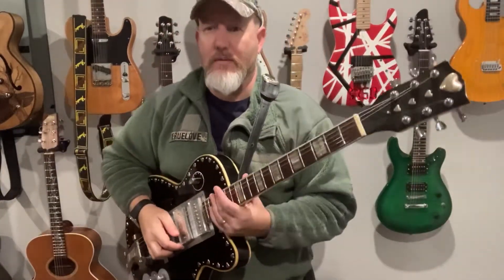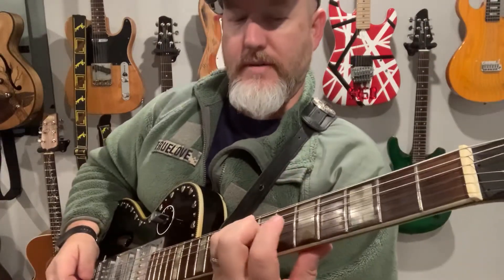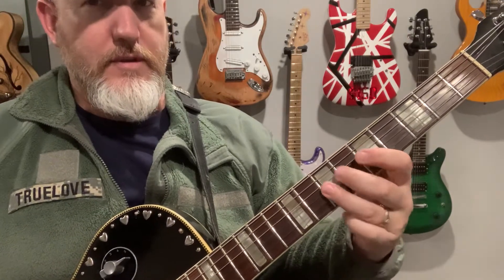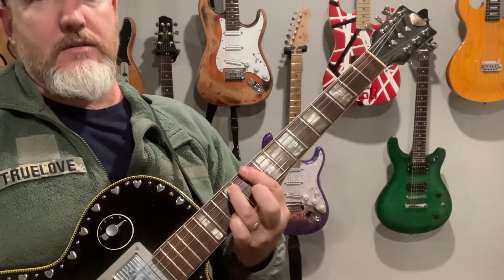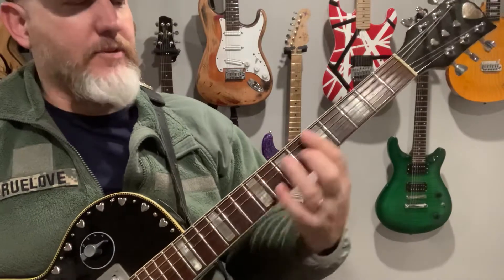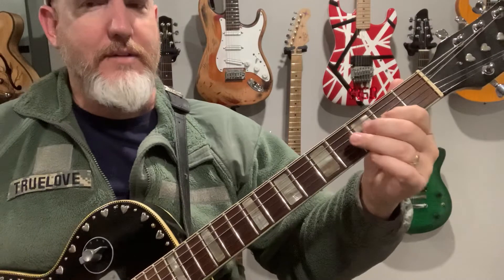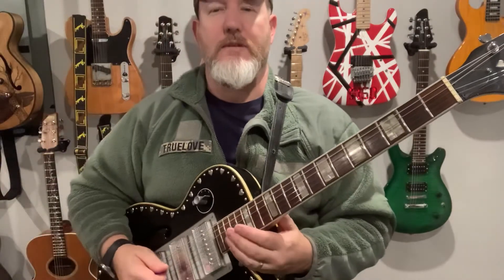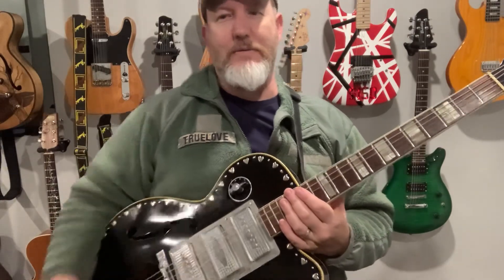Ala Working man’s blues